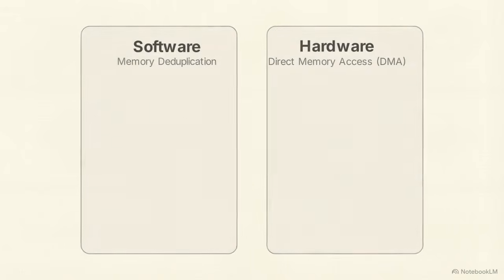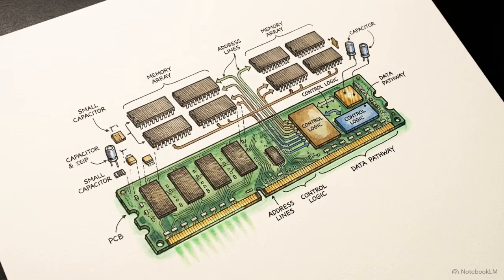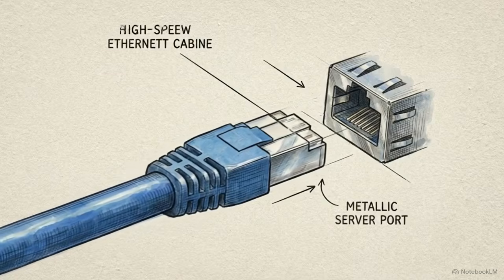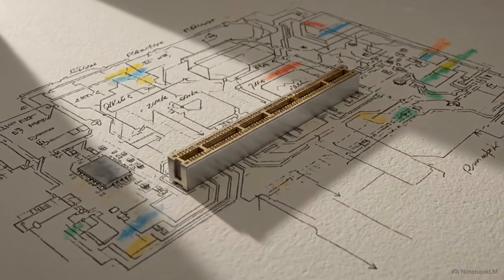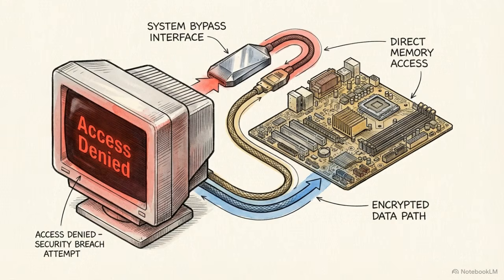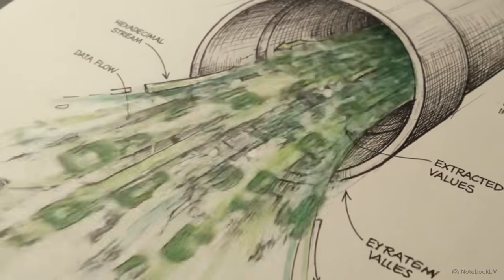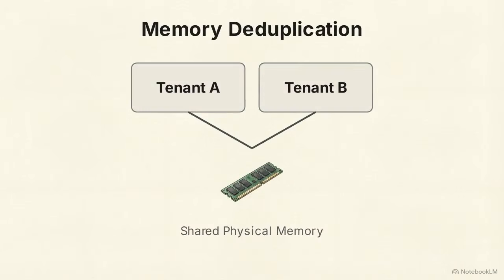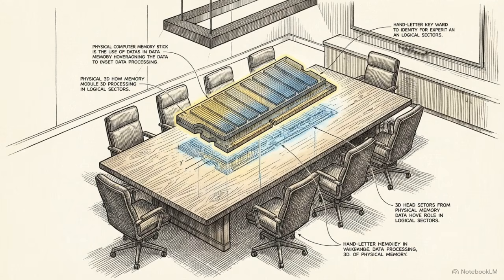Memory Under Siege: The Next Frontier of Cyber Threats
the burgeoning security risks located within system memory, moving beyond traditional network-based threats to examine vulnerabilities in hardware and optimization features. It highlights how high-performance functions like memory deduplication create timing-based side channels that allow for the remote extraction of sensitive data. Furthermore, the source details how Direct Memory Access (DMA) enables malicious hardware to bypass operating system protections entirely to manipulate or steal information. The integration of artificial intelligence is identified as a critical catalyst, as it allows attackers to automate complex statistical analysis and rapidly interpret large volumes of extracted memory. Ultimately, the text argues that modern cybersecurity strategies must evolve to defend against these sophisticated, low-level exploits that reside at the intersection of software, hardware, and machine learning.